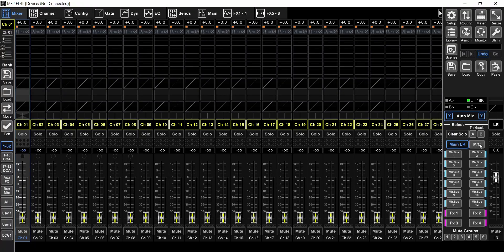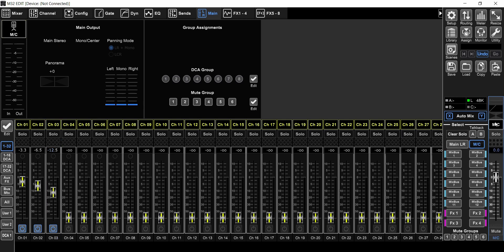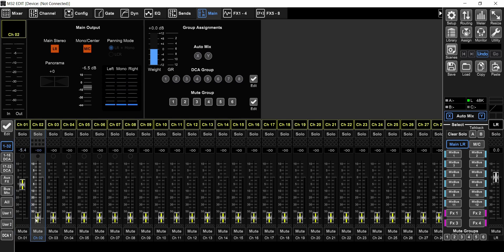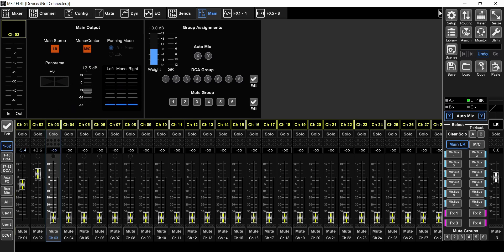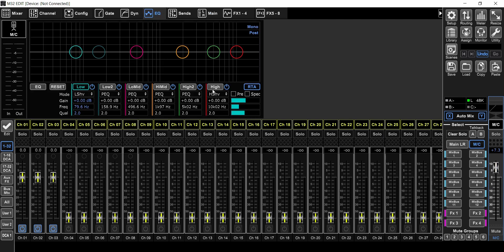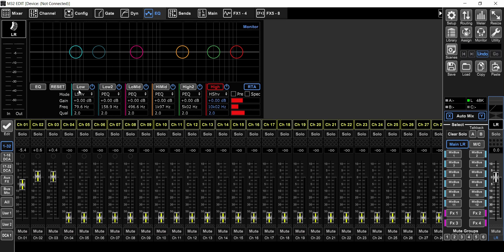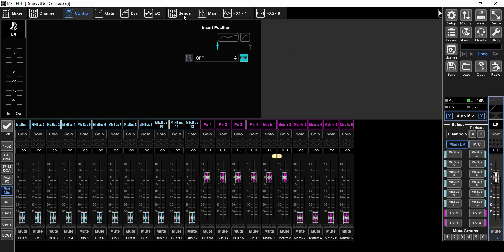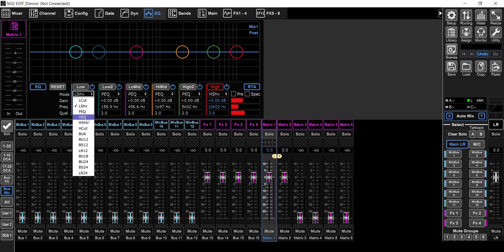M32/X32: Mono Bus vs Matrix | what's better for feeding your PA?